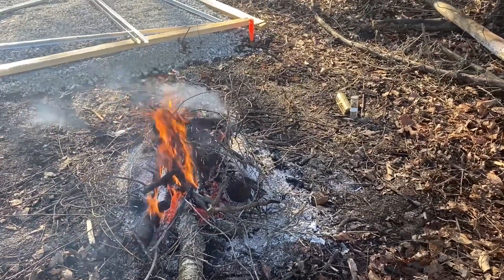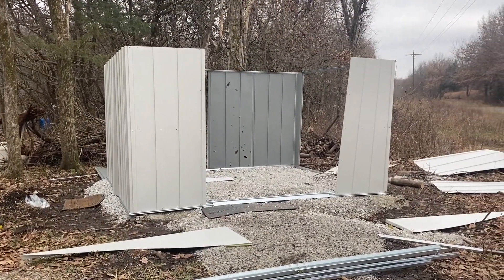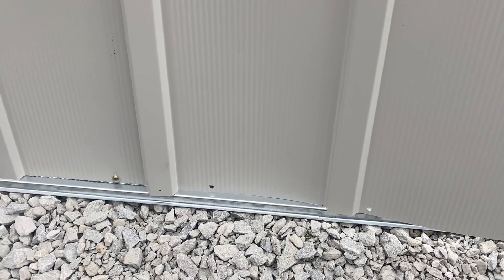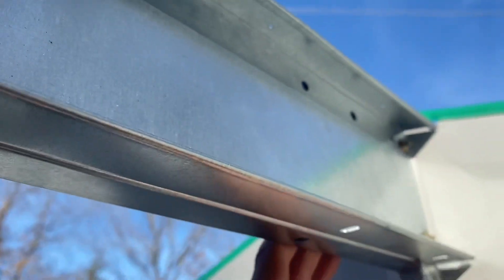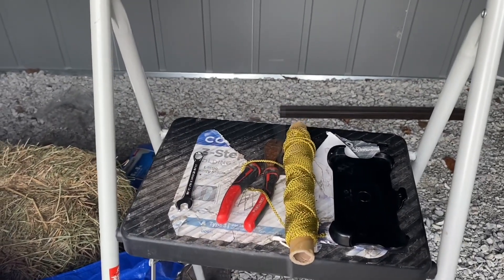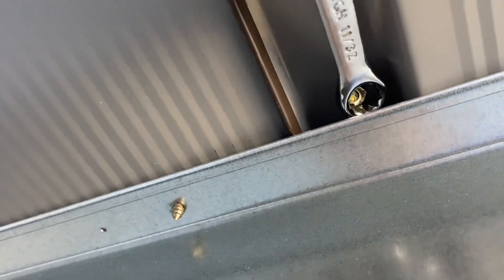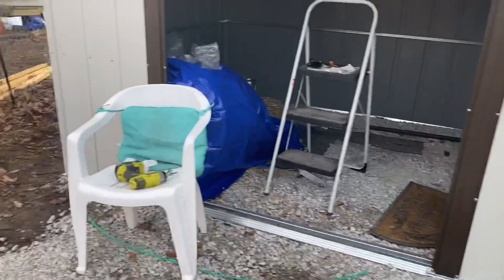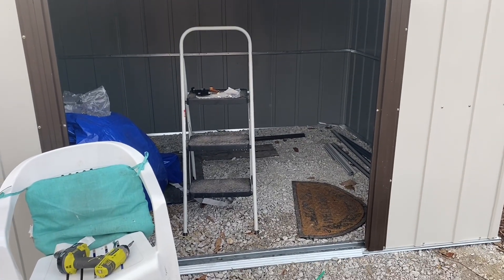Constructing an Arrow 8X10 Shed ~Over Yule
We build an ArrowStorageShed measuring 8X10; 74 sq ft of storage area. We purchased ours from a big box store and the wt of the box is around 200 lbs. We had beautiful weather over Yule (Christmas) of 2021 to complete this project. I’ll be adding a part 2 when I finish the outside beautification and the inside storage, as well as the doors and signage.